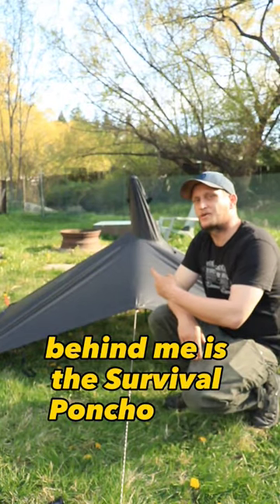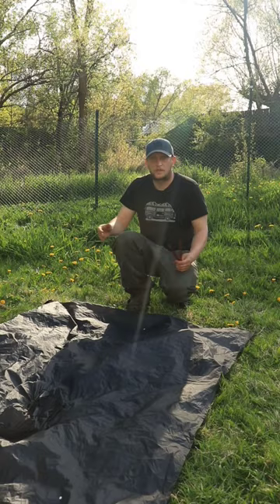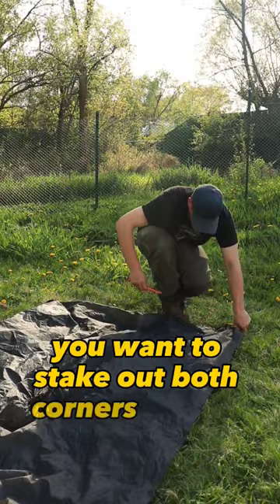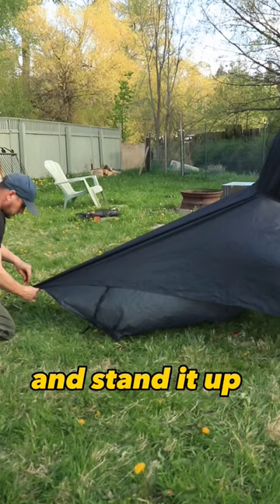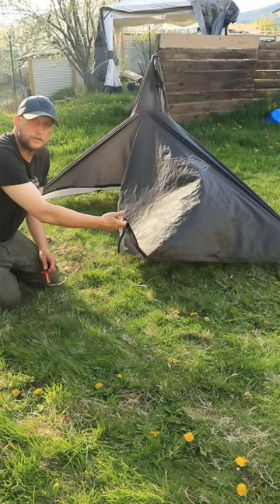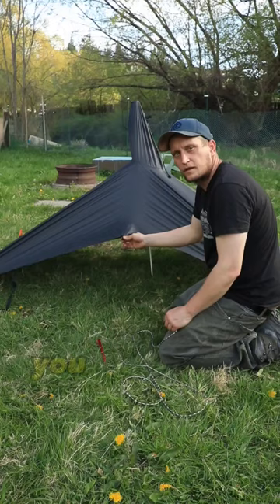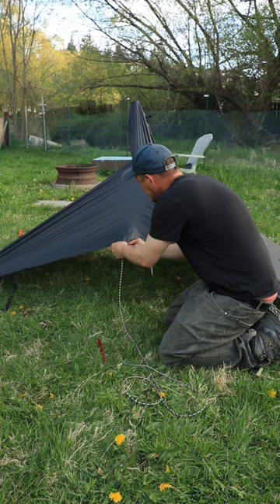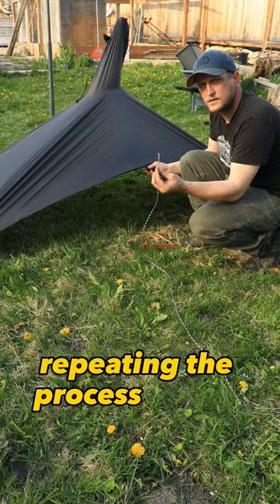SURVIVAL Poncho Stealth Tent Pitch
camping outdoors tarpshelter This litte poncho tent pitch is low profile and adds a touch of stealth a little unorthodox and goofy looking and a bit tricky to pitch out but offers just enough space for a bushcraft survival shelter for you and your gear. Camping under a poncho really test your skills and perseverance plus it's just all around fun. Enjoy the outdoors with a super light weight shelter by learning some very usefull poncho tarp pitches